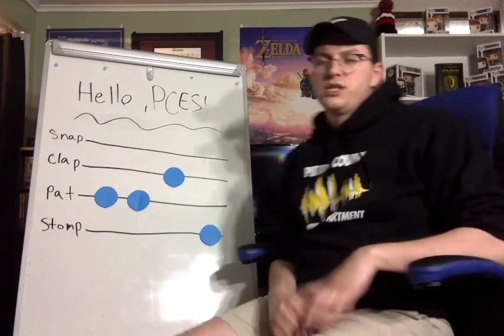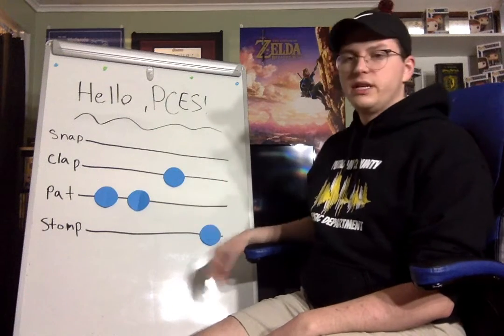Body Percussion: Perform and Create! (3-5) - Mr. Masini's eClassroom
Today, I'm coming at you all with a video to get your creative energies flowing! Sit down with me as we perform some body percussion together! Then, take some time to create your own! Try performing it or teach your siblings or parents how to read it and see if you can stump them with your tricky rhythms!

I hope you are all safe and taking care of yourselves!
Mr. Masini